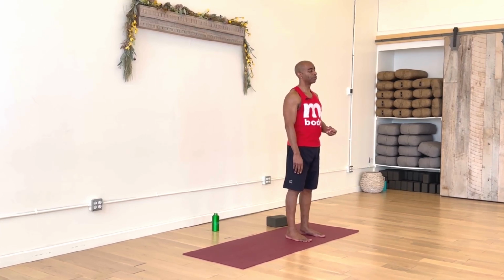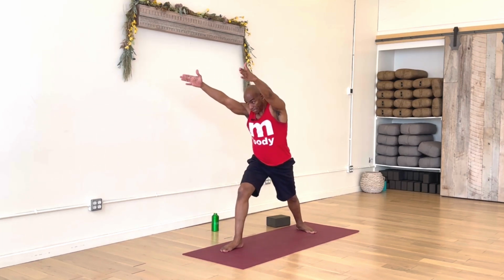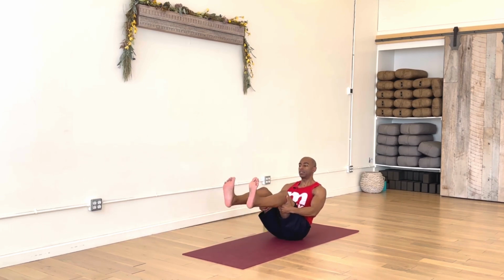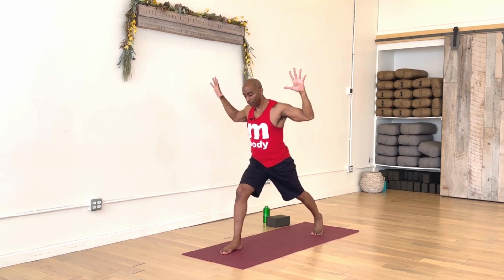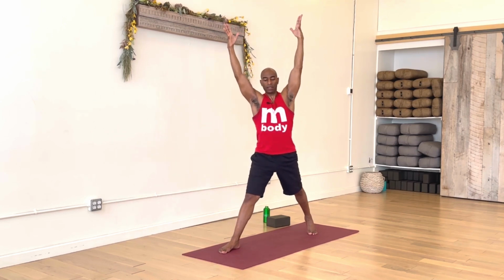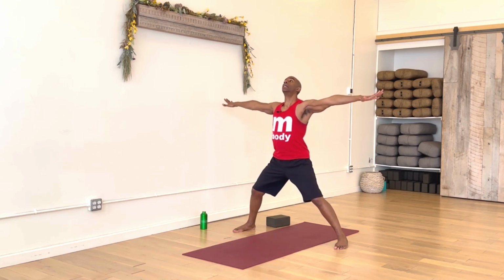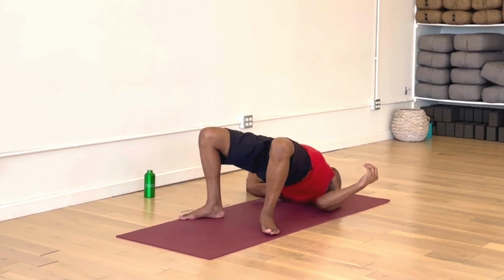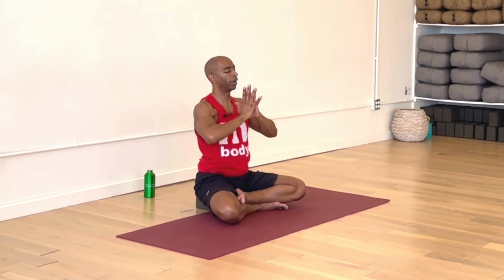Stretching the Limits: Leggy Tales of Shoulder Joy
Welcome to a revitalizing 60-minute Power Yoga session with John Cottrell, where we dive deep into the invigorating Prasarita Padottanasana or Wide Legged Forward Fold series.

This dynamic class focuses on strengthening and stretching the legs while offering a blissful release for the shoulders. Get ready to cultivate balance, flexibility, and inner peace as we flow through a sequence designed to energize both body and mind.

Join us on the mat and let's embark on this empowering journey together!

Power Hour at 6am on Tuesdays, 12pm on Fridays, and 9am on Saturdays at The Local Co-Op in Salt Lake City